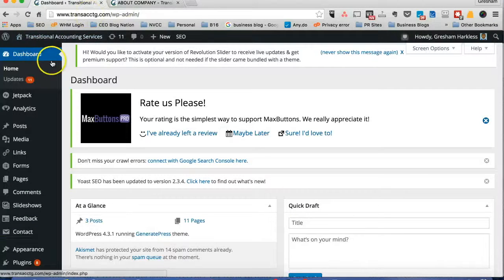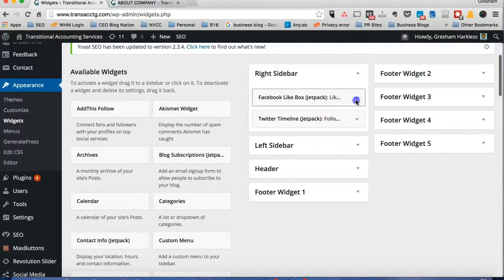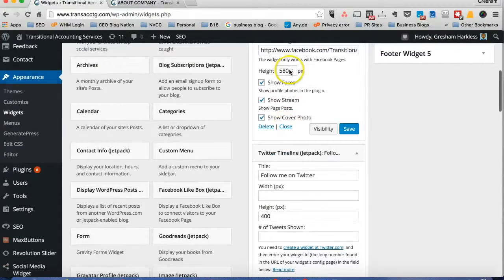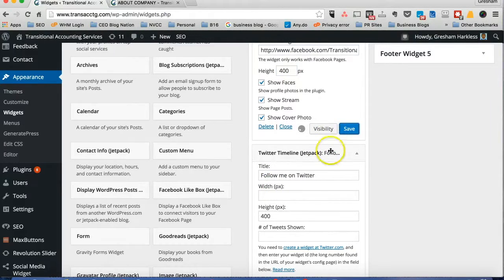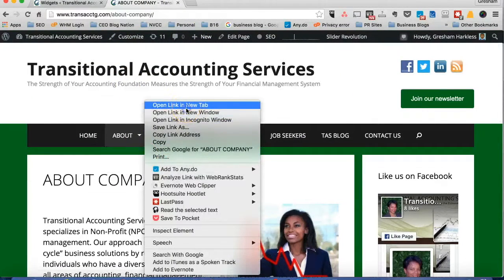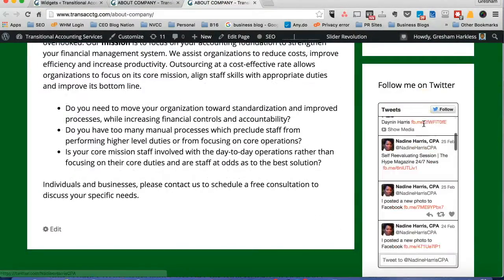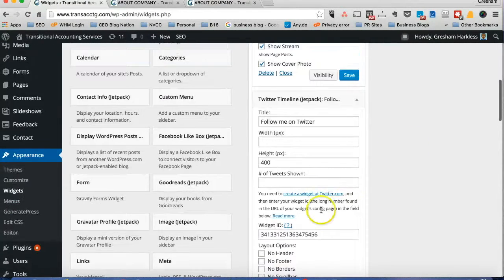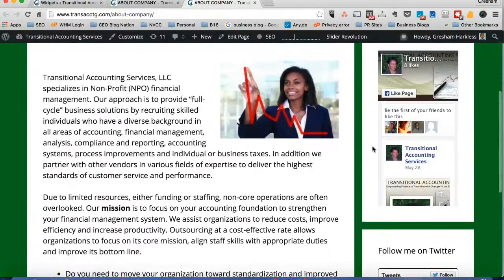How to update widget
How to increase the size of the Facebook & Twitter widget